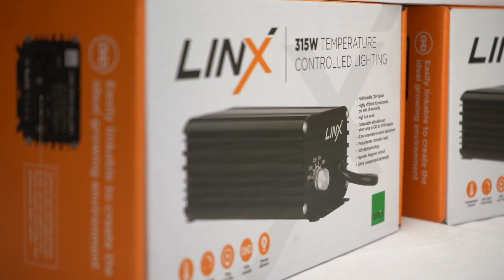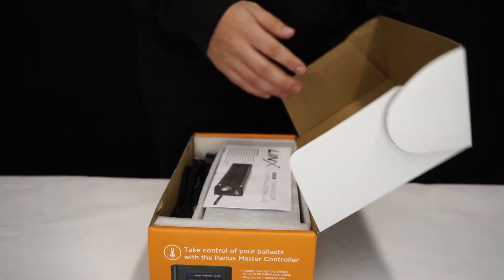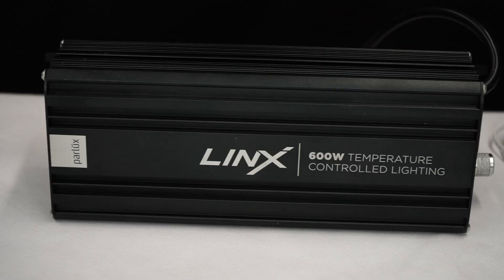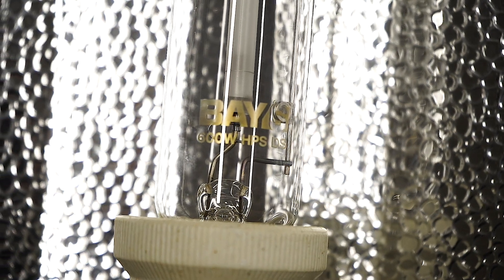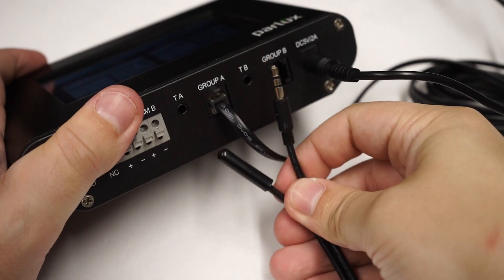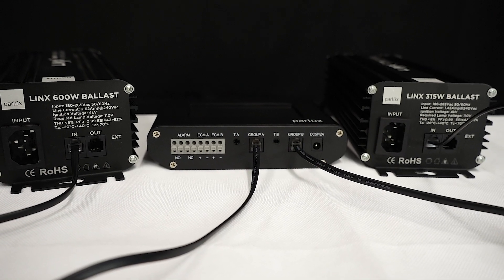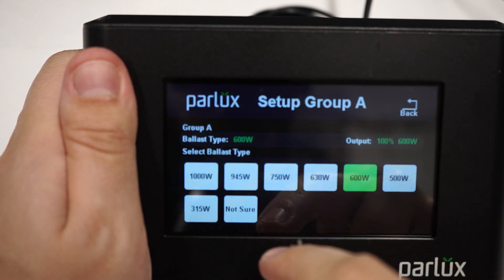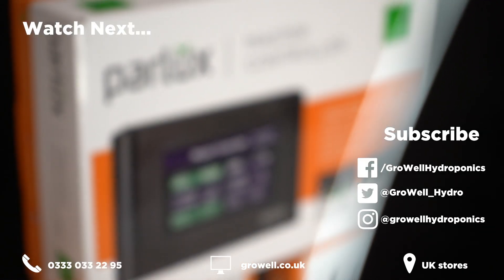Parlux Master Controller & Ballasts | DISCOVER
For premium lighting & temperature control, grab this controller and the new Parlux digital ballasts.
It dims & boosts Parlux Linx Lights from 0-100% (like in greenhouses!).